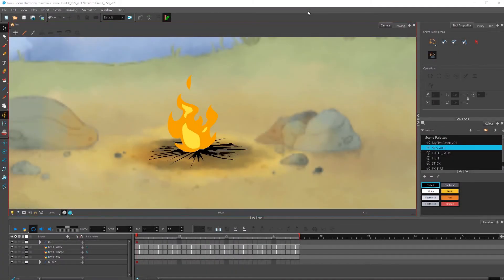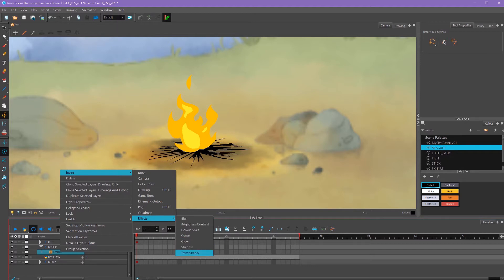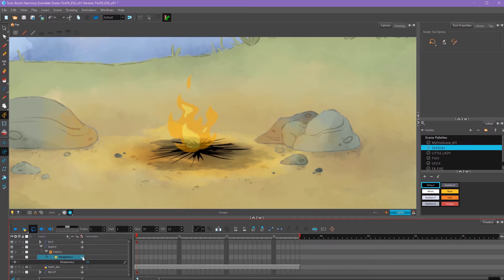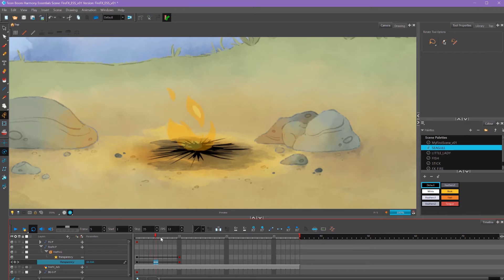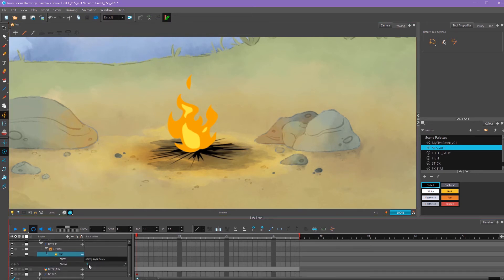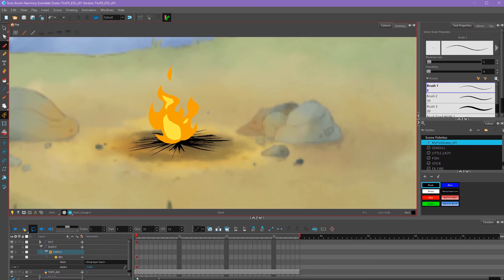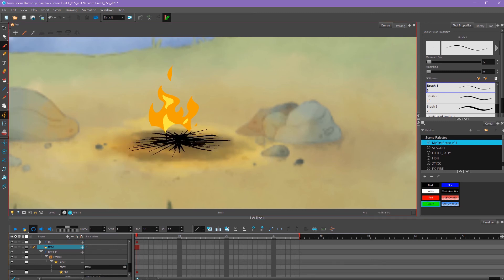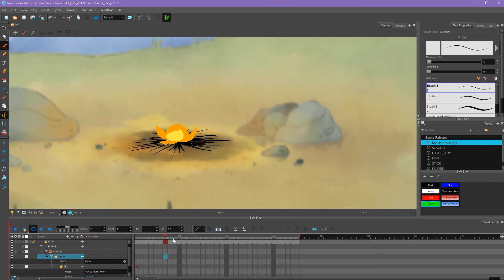Adding Effects to a Scene with Harmony Essentials